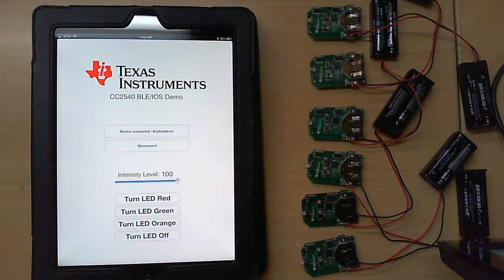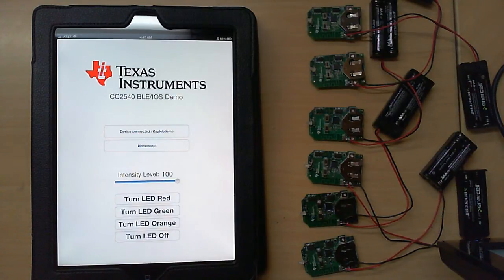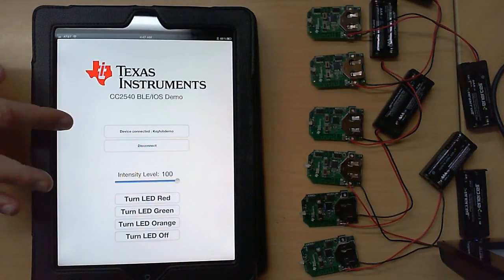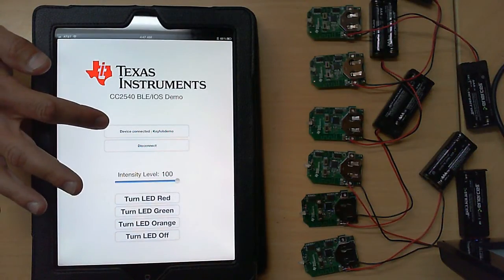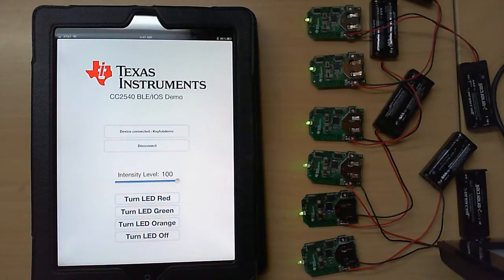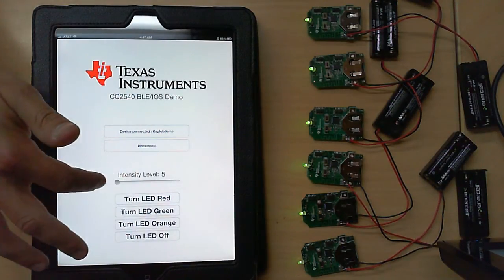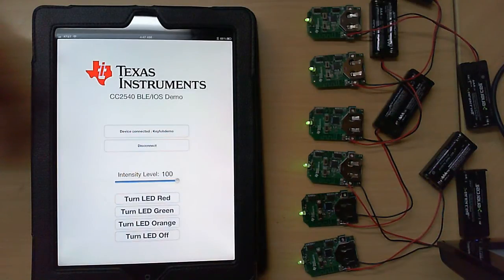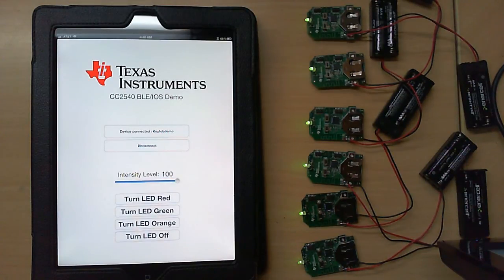Ipad3 Communicating with Texas Instruments CC2540.wmv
This demo shows how you can communicate with an iPad3 by usingTexas instrument's cc2540 bLE SOC.